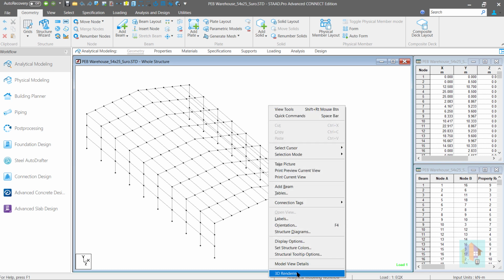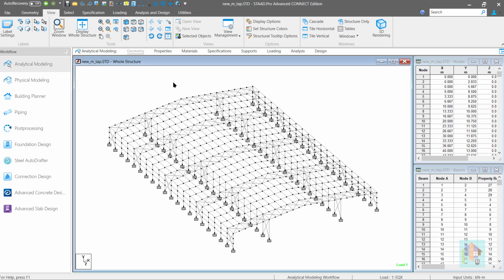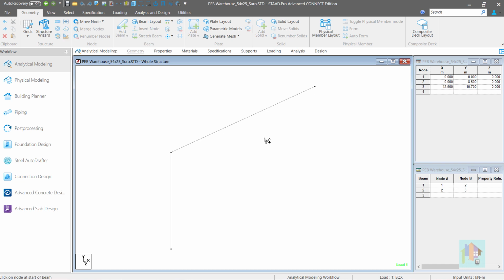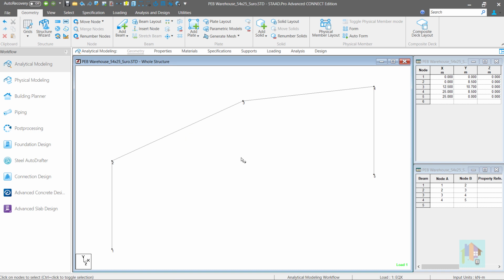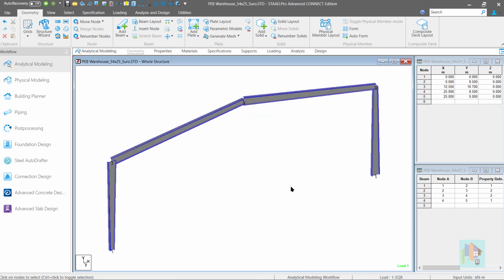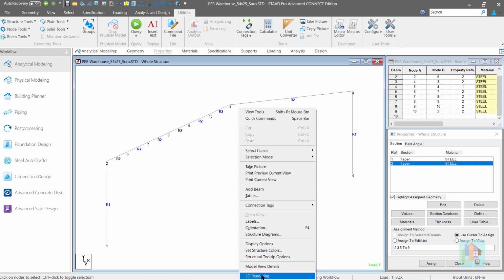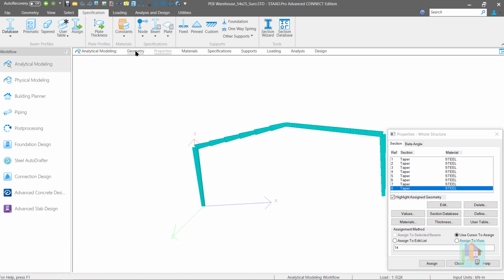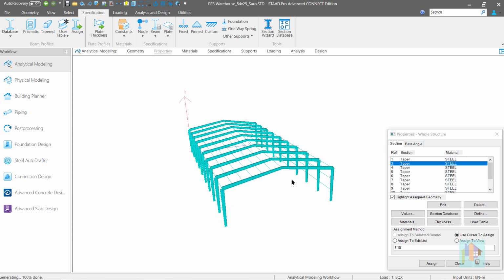PEB with Analytical Modeler: Part 2.1- Generate Main Frame with Analytical Modeler ||Tapered Profile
Pre-engineered buildings are the most common type of steel building and widely used for commercial structures like large warehouse, factory shed or office buildings. Due to it's extra advantages and cost effectiveness,  PEB structures are now more popular in the construction industry.

In this new series on modelling, analysis and design of PEB structure, I will cover various modelling techniques, using STAAD analytical as well as the physical modeler, discuss how to generate the 3d model correctly and reuse the geometry information to assign specification, property and design parameters. Also I will introduce several custom templates which can help us in modelling.

In this video,  I will discuss how we can model a warehouse structure using analytical modeler and assign tapered section to the column and rafter member. There are various way to model this structure in STAAD, I will cover most of these methods in my discussion and let you know the easiest way to model this.